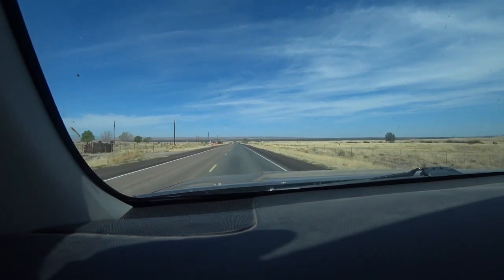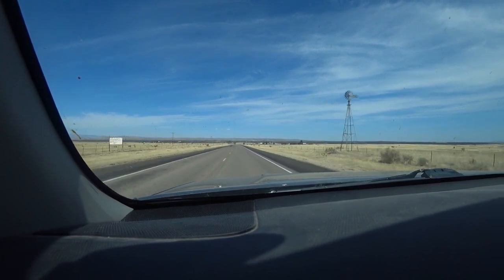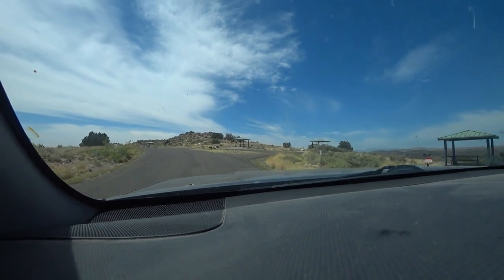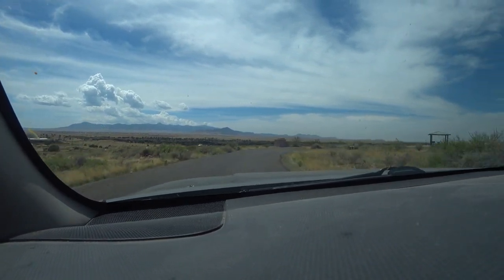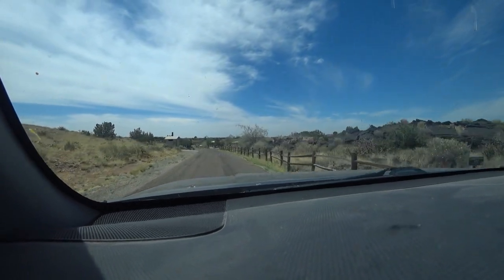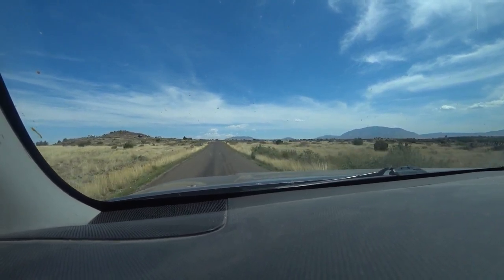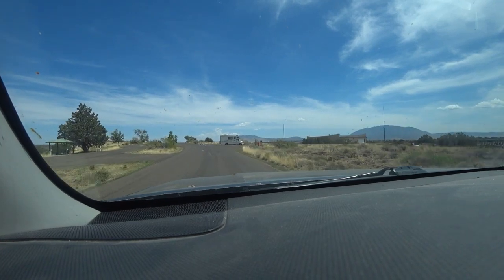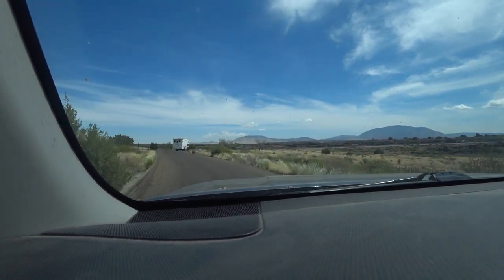Valley of Fires Rec Area NM 2023 Carrizozo Volcanic field